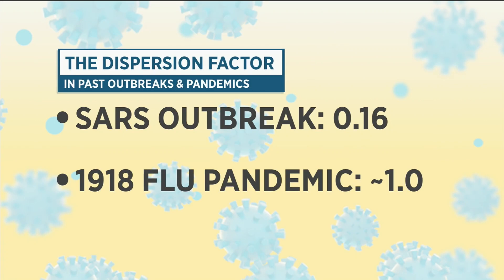Why 'Super Spreading' makes COVID-19 more contagious than most virus' | Your Morning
Dan Riskin joins us to talk about 'The Dispersion Factor' and how it could change our approach to COVID-19.